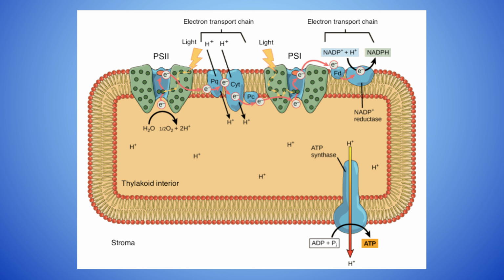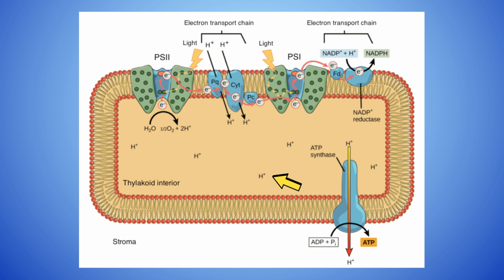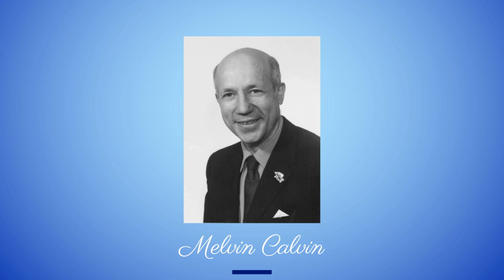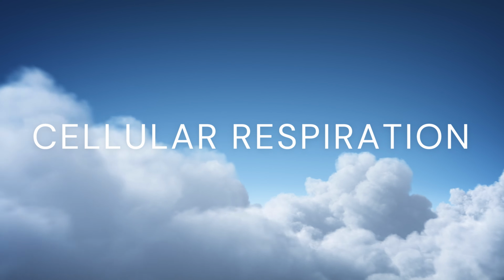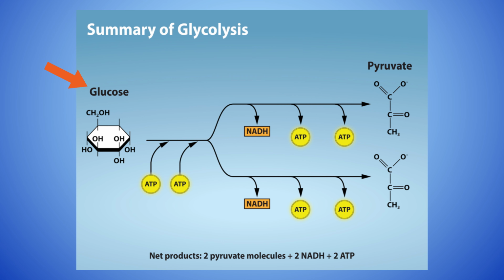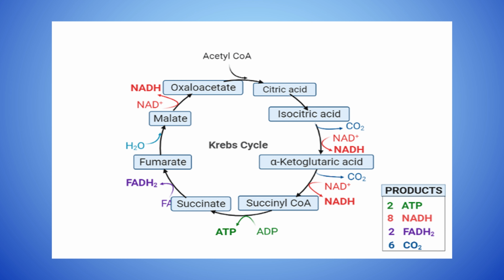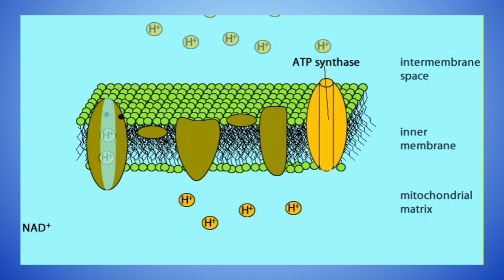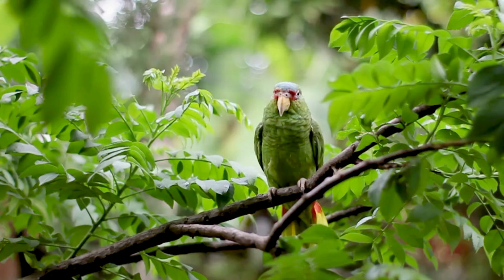From Sun to Cell: The Journey of Photosynthesis & Cellular Respiration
Photosynthesis and cellular respiration are fundamental processes that convert energy from the sun into chemical energy and recycle it within ecosystems, sustaining life on Earth by providing the oxygen we breathe and the food we eat.